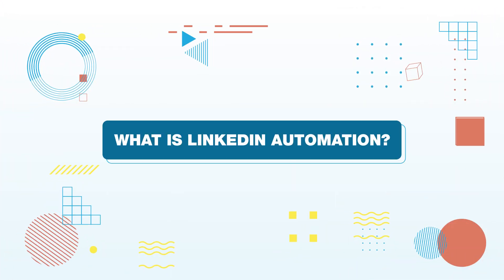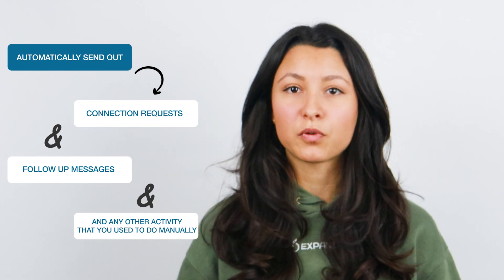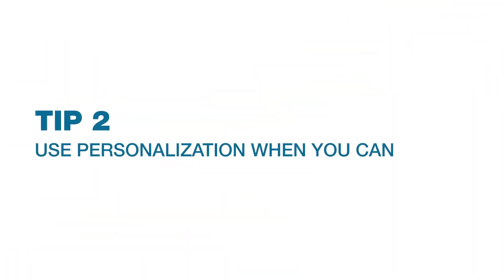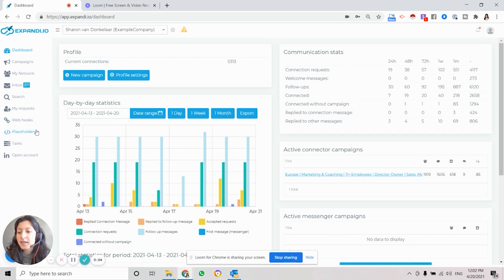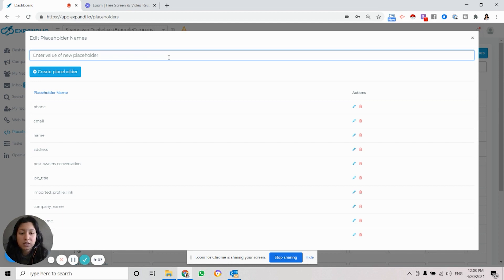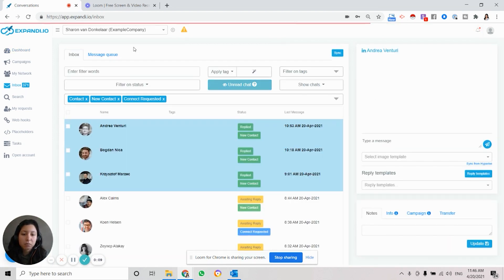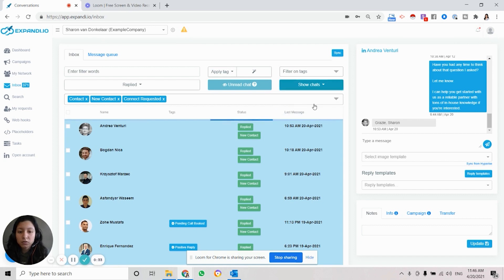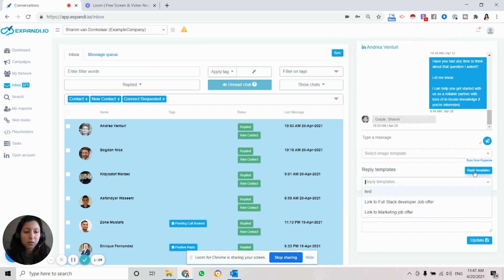How To Start With Linkedin Automation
How to start with LinkedIn Automation (Best tools for automation)

Looking for ways to get leads through LinkedIn without having to spend hours on sending messages to people? In this video learn about LinkedIn marketing hacks and how to automate LinkedIn connections.

Welcome to the Expandi Youtube channel!Here you will learn all about the safest way for you (and your clients) to do LinkedIn automation!
Spending too much time cold calling? Reply rate too low? Scared of getting banned by LinkedIn? You’ve come to the right place! We are here for YOU.

Many of you must be wondering is LinkedIn automation safe and should you do LinkedIn automation? I will answer all these questions in this video and will also share the top LinkedIn automation tips to help you choose the best automation tool.
What is LinkedIn automation and how does LinkedIn automation work, this video I will help you understand all this and how to start with LinkedIn Automation. These LinkedIn automation tips and step by step guide for LinkedIn automation will help you build the right LinkedIn networking strategies and get authentic leads and connections fast.

Use Expandi to double your engagement, using hyper-personalization, with guaranteed success using our "The Top 10 Proven LinkedIn Outreach Templates" Guide: Top 10 Proven LinkedIn Outreach Templates - Expandi

Want to hear more? Sign up for our LIVE webinar where you can check out the software and ask our colleagues anything from safety limits to best practices: Live Onboarding Demo - | Expandi
Keep up to date with new features, talk to like minded people and ask questions within our private Facebook community
Read our AMAZING blog with templates, best practices and exciting ways to use automation to your advantage: Blog - Expandi